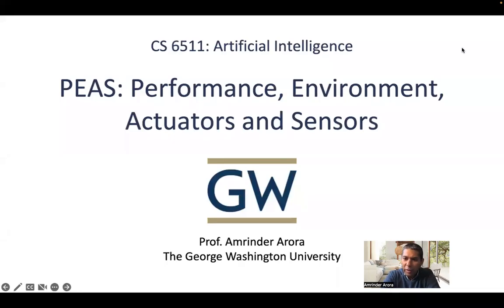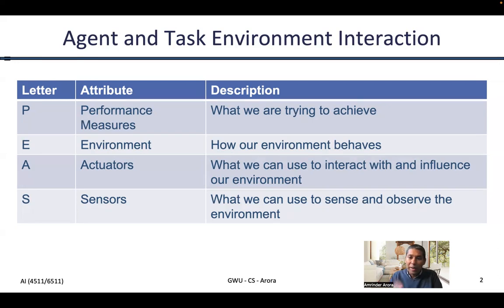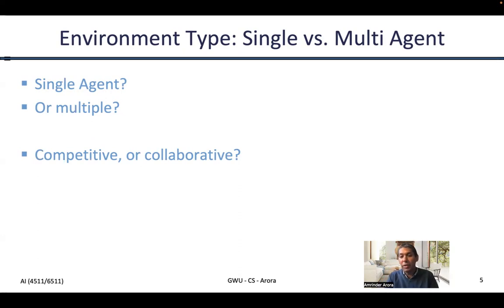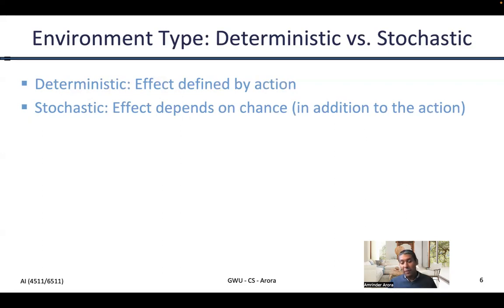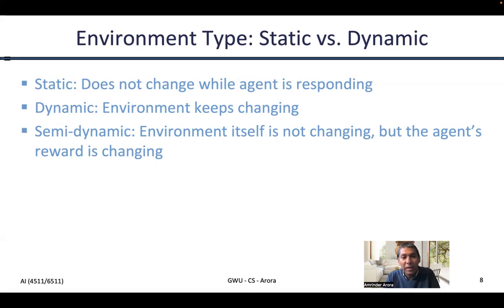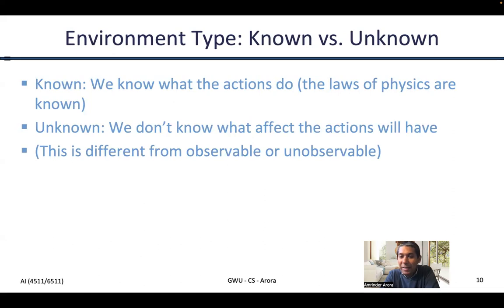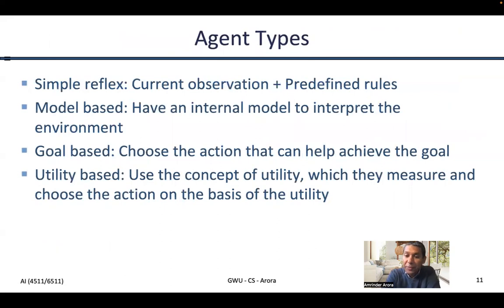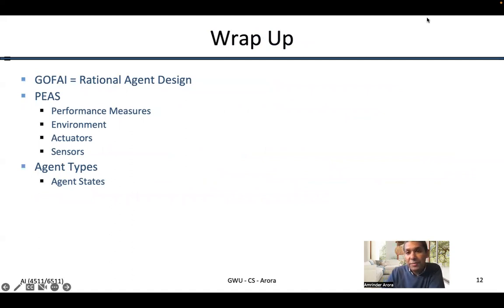Performance Measures, Environment, Actuators and Sensors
Within the good old fashioned AI (rational agent design), a basic topic is to study the agent and the task environment types.  PEAS acronym is generally used to study this.